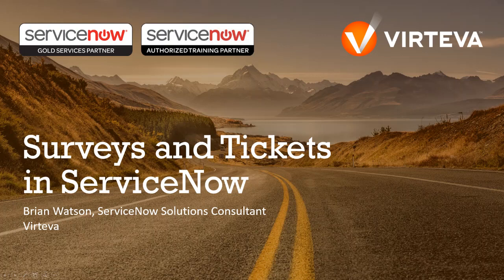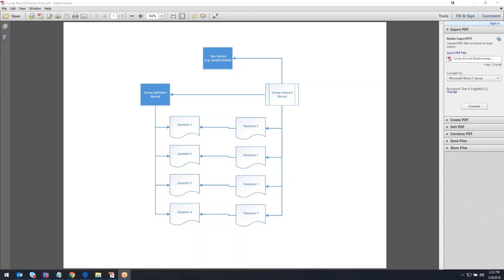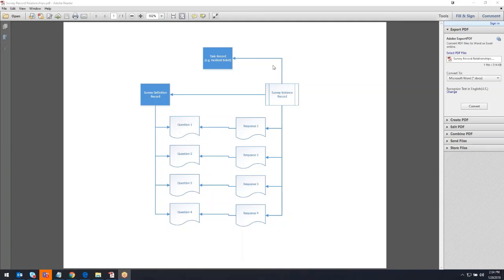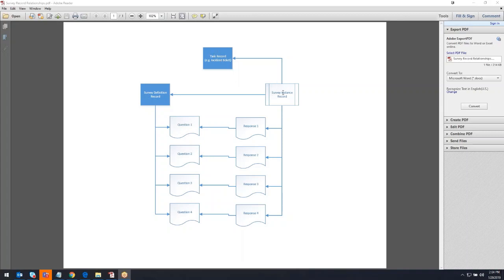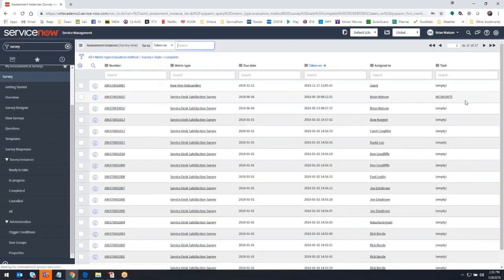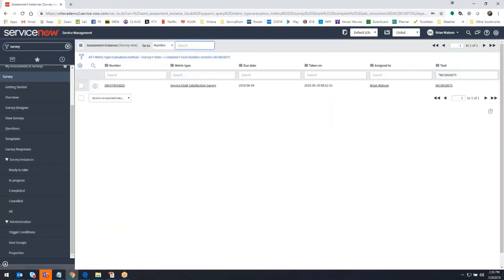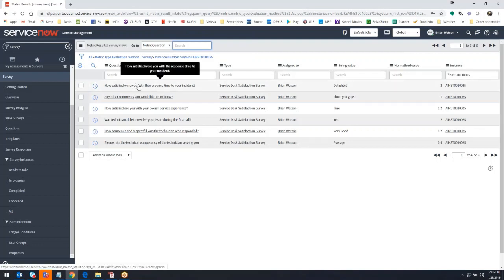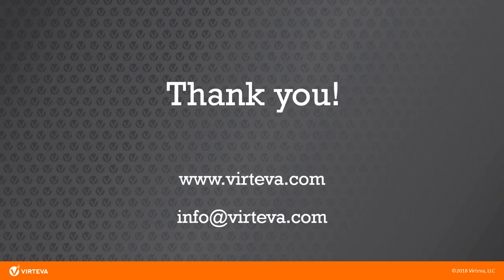Surveys and Tickets in ServiceNow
Watch this 5-minute demo to learn how to easily relate survey responses with incidents in your ServiceNow instance.